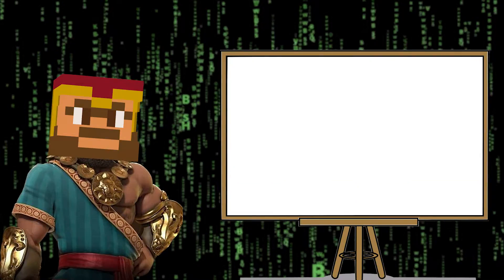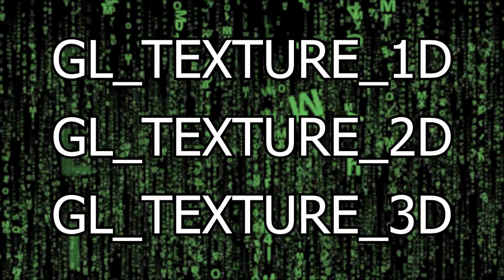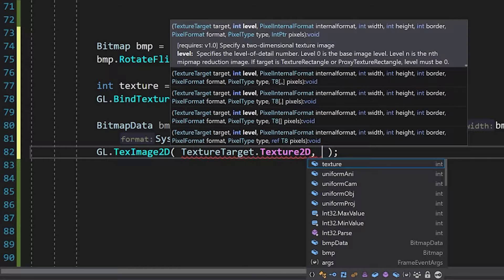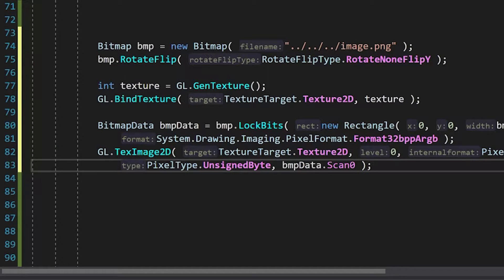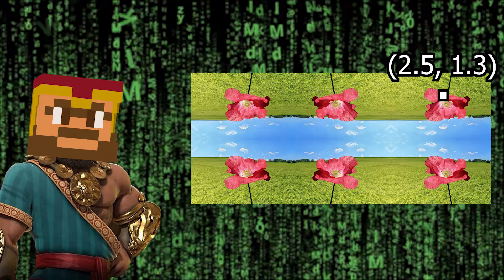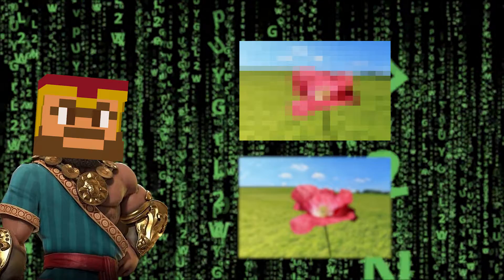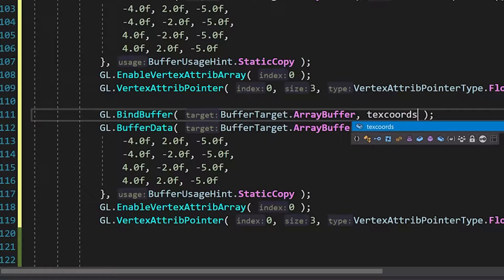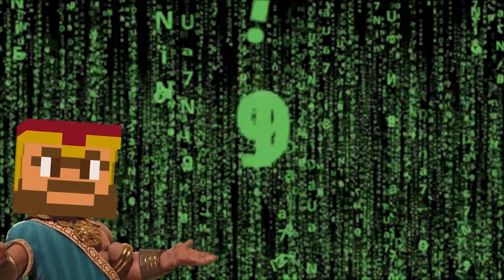TEXTURES In OpenGL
Textures are one of the most important aspects of computer graphics. So, in today's tutorial, I will help teach you everything you need on how to use textures in OpenGL. Yes, textures are extremely versatile. Much too versatile to cover everything in one video. But, I this video will cover everything you need to get started. A video on more advanced uses of textures will follow in the future!
Even though I use C# and OpenTK in this video, the concepts discussed are very general and you should be able to use them in C++, Java, or any other language as well.

If you are still stuck after watching this video, then please leave your question(s) in the comments or head over to the discord server. We would love to help you out over there!

In case you missed it, check out my video on buffers and vertex attribute objects here:

👍 liking
💬 leaving a nice comment (:

00:00 Intro
00:24 What Are Textures?
00:51 How To Load Textures?
05:10 Wrapping
07:00 Filtering
09:02 How To Use Textures?
10:39 Results & Outro